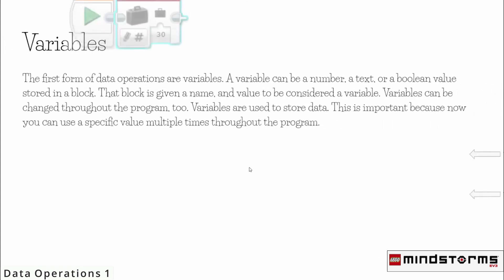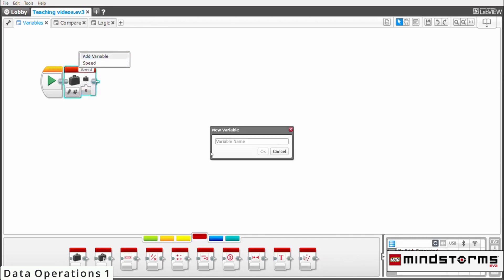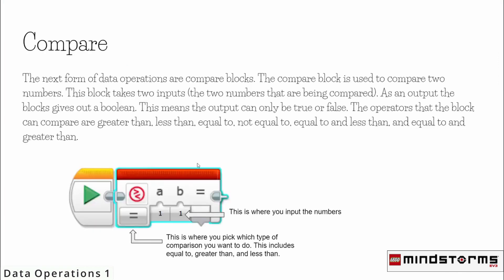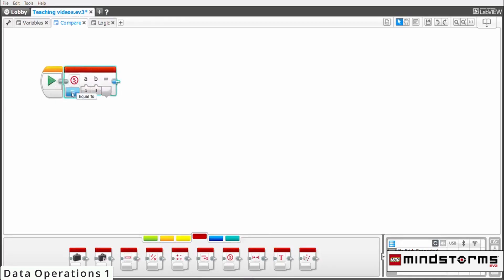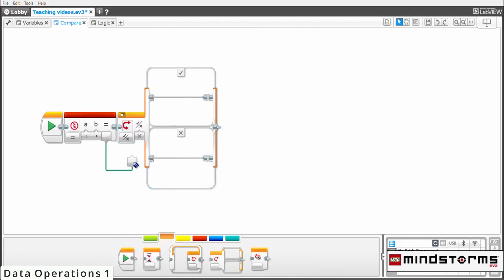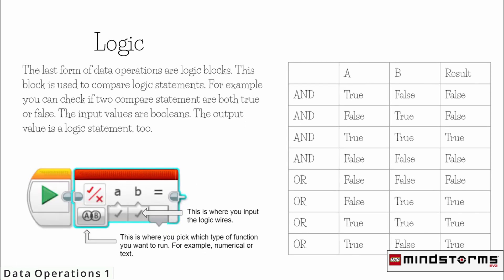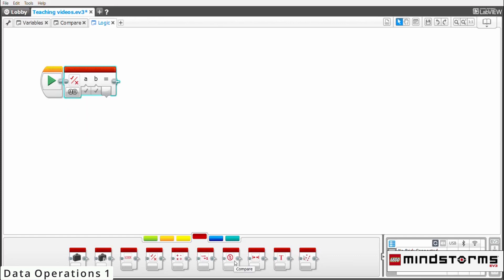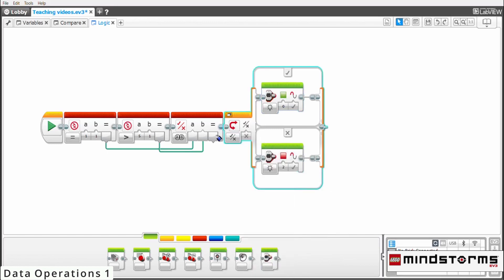Ev3 Programming - Data Operations